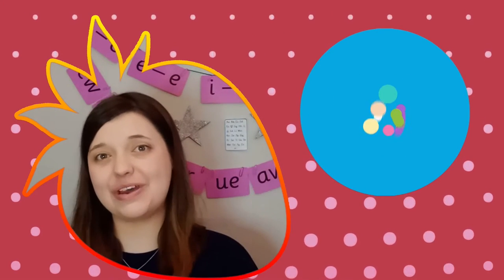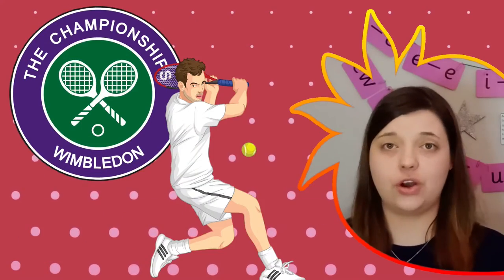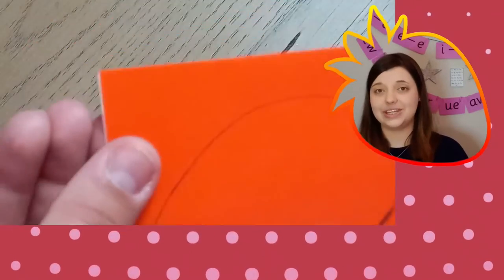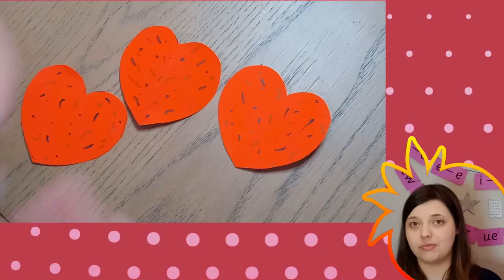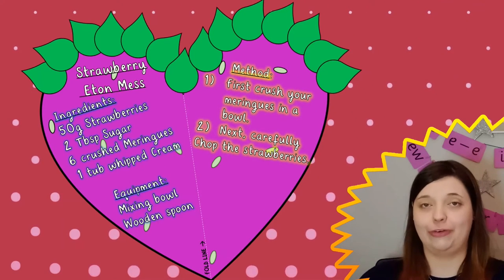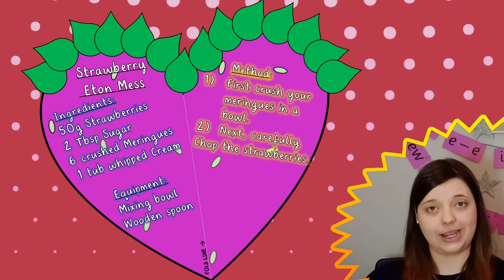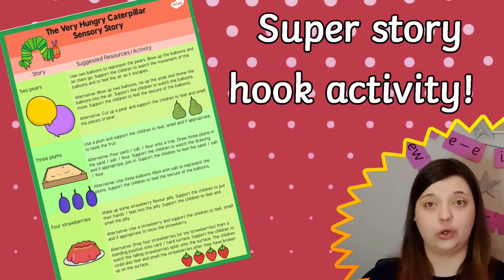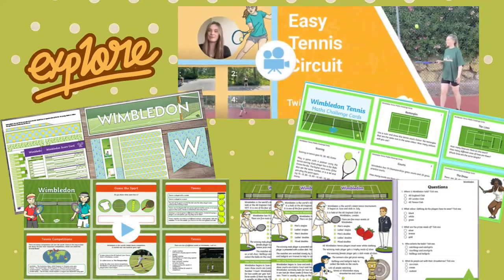3D Strawberry Craft for Children | Twinkl Crafts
Use these Wimbledon Strawberry Craft instructions to aid your teaching of Wimbledon, Art and the Queen’s Jubilee ➡️

This resource includes written instructions for an easy, fun Wimbledon craft, as well as some templates to support children in creating their strawberries.

In this video, Twinkl teacher Mel will show you step-by-step how to make the 3D strawberries using the resources’ included templates as well as suggested ideas for using the craft to make celebration bunting or recipe writing.

Did you know we have lots of Twinkl Teaches Arts & Crafts Lessons. Why not take a look?

00:00 Intro
00:15 Step by Step craft instructions
00:37 Strawberry Celebration Bunting
00:42 Strawberry craft recipe writing
00:59 Other teaching opportunities using the 3D Strawberry Craft
1:09 More Twinkl Teaches Wimbledon Resources